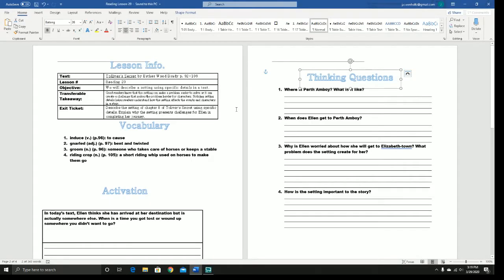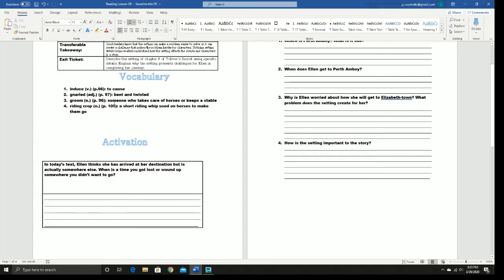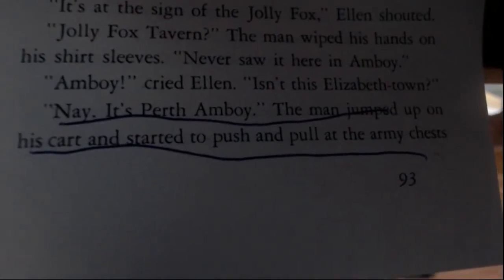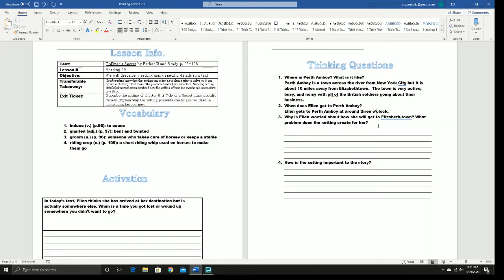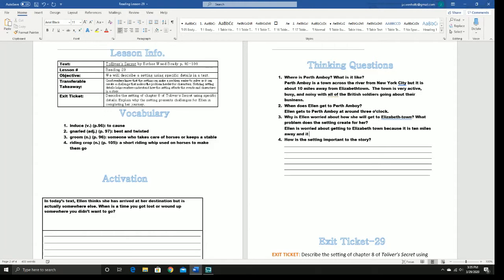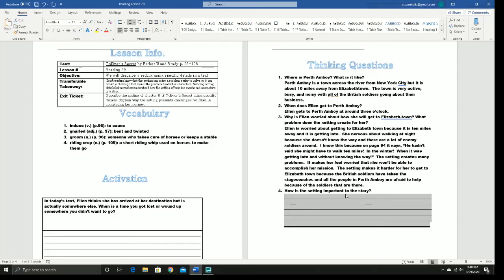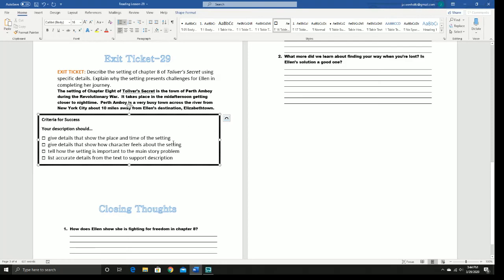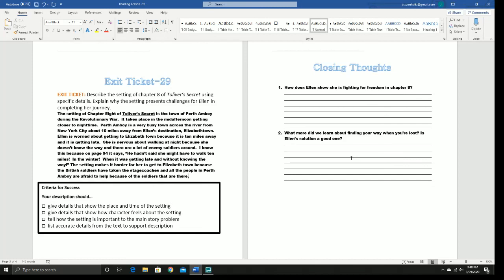Reading Lesson 29-Chapter 8 Toliver's Secret